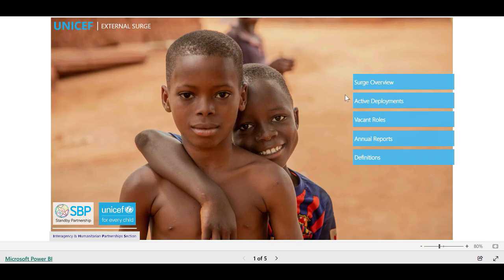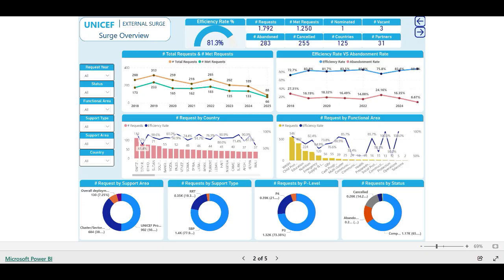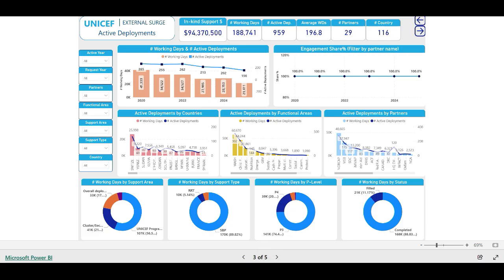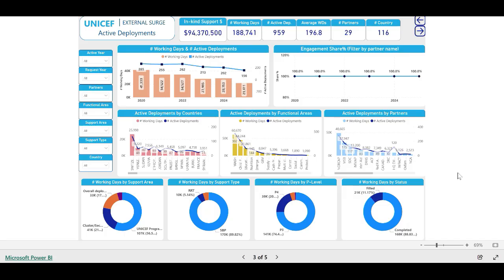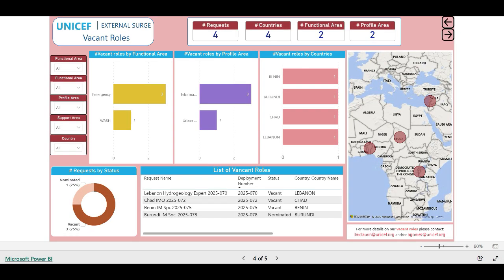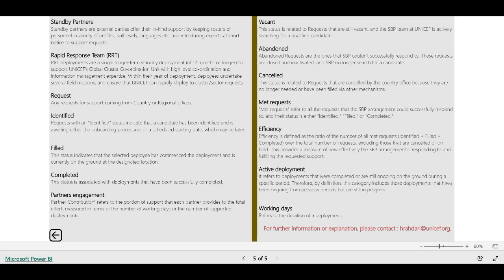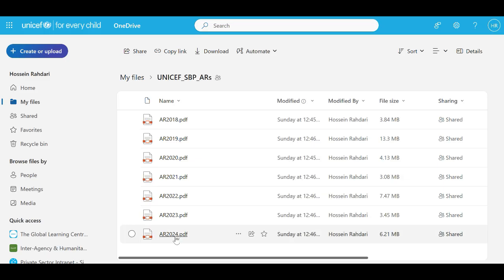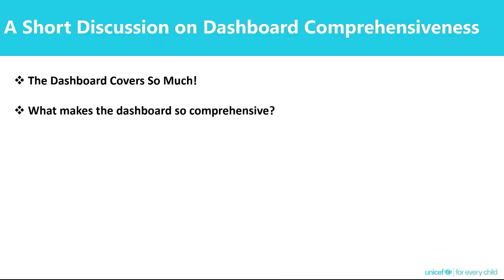UNICEF SBP Dashboard Course_Part 1 : Dashboard General Overview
In the first part, an overview of the main pages of the dashboard is provided—explaining what it contains, how it’s designed, and how the visuals are structured—setting the stage for the sections that follow.

❌Public Information❌
The SBP Dashboard and this training course are public resources developed to promote transparency and accessibility. They contain non-confidential information and are available to both UNICEF and non-UNICEF audiences. However, any reproduction or sharing of these materials should include proper referencing.